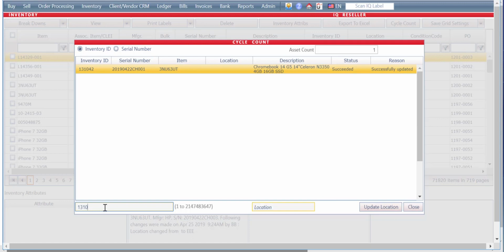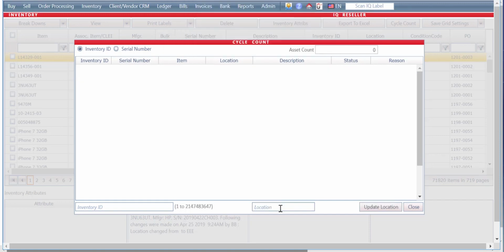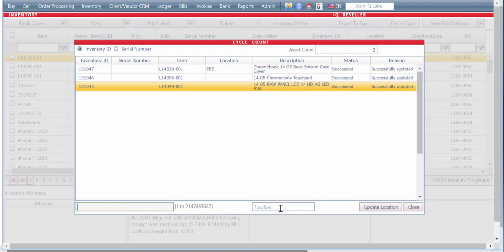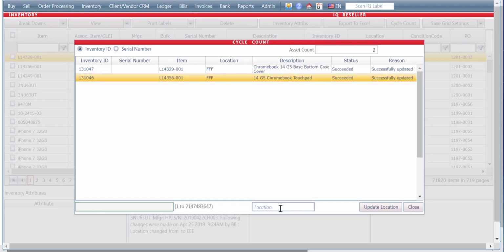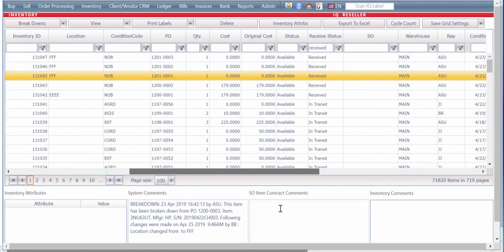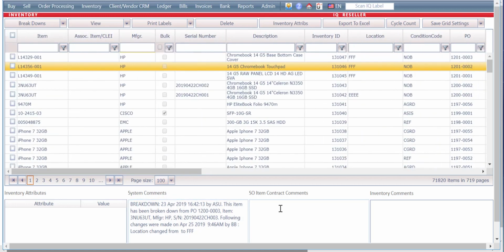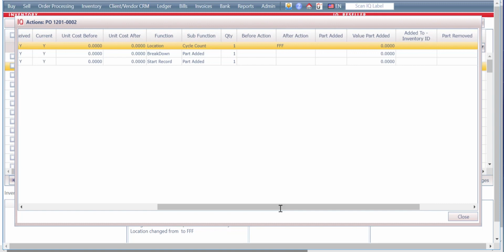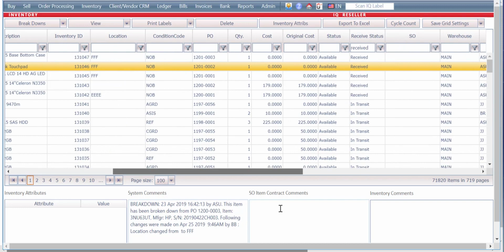Performing a Cycle Count or Inventory Audit